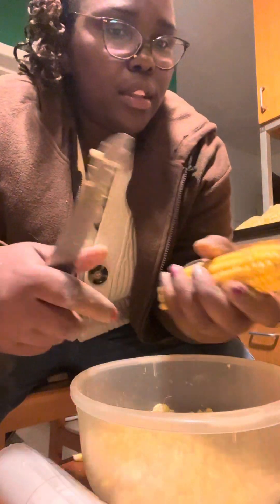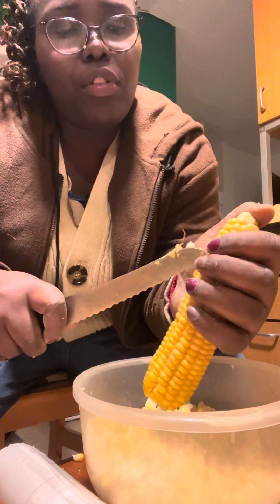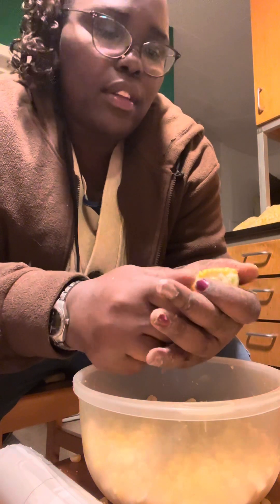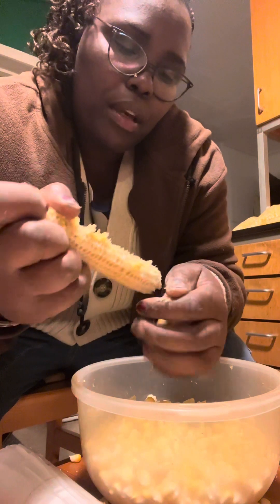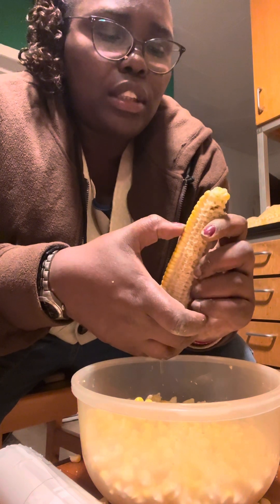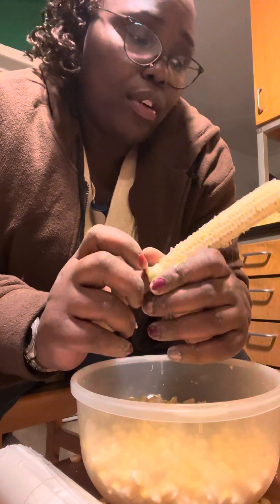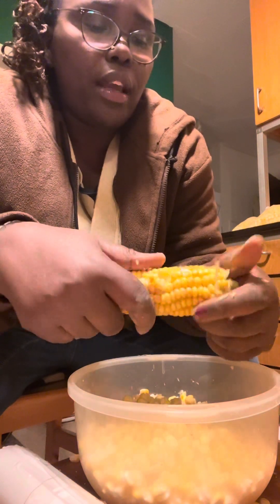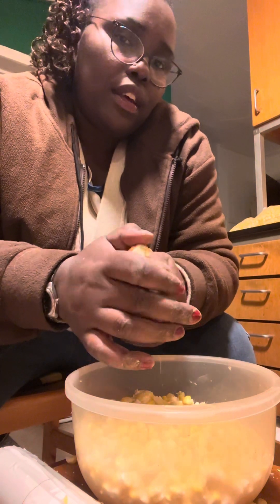When you love corn and you dont care it cow food lol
always missing maize Home